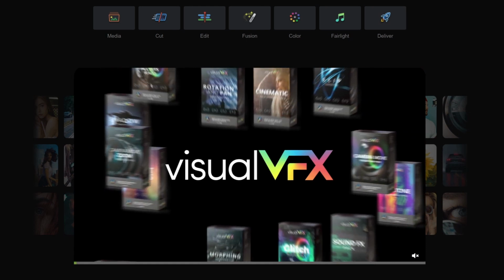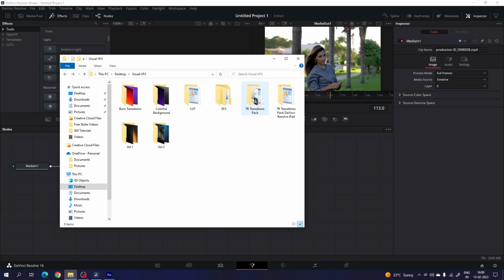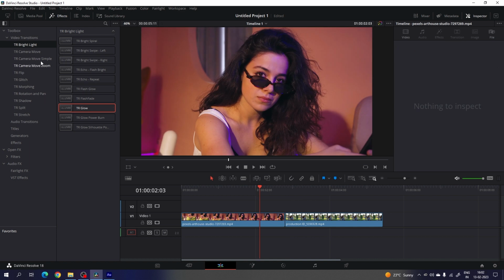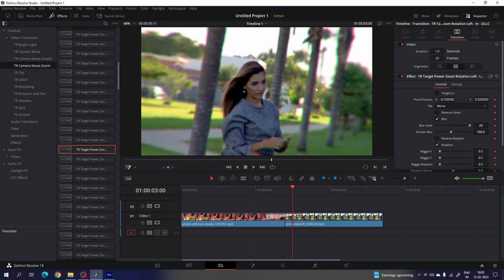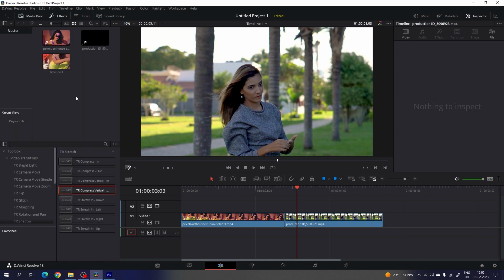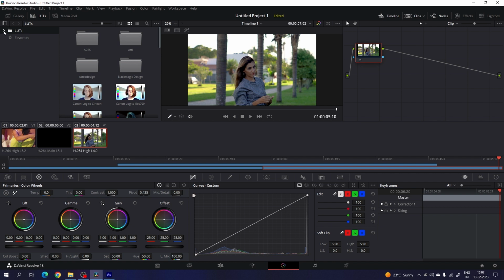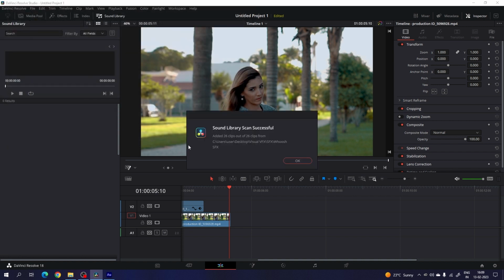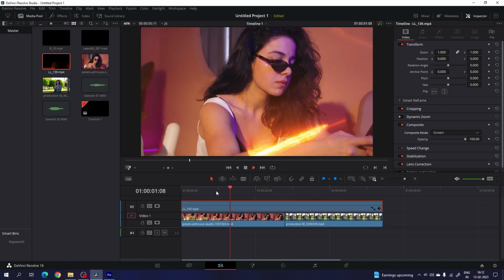All in ONE Bundle 1500+ Effects for Davinci Resolve | Review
In this video, I am gonna give you my own honest review on the All-in-one bundle from Visual VFX, which contains more than 1500+ effects including transitions, burn transitions, light leaks, LUTs, colorful backgrounds, and sound effects.